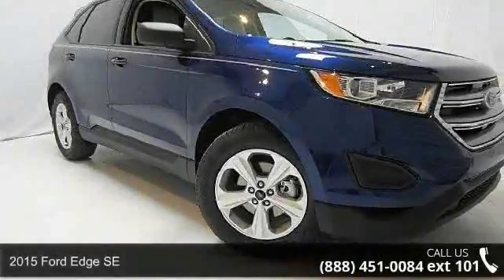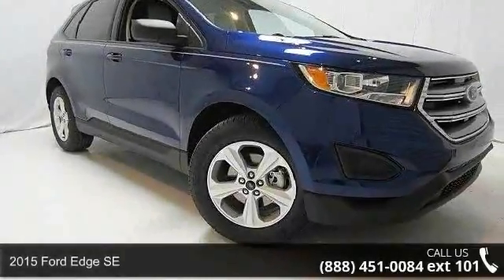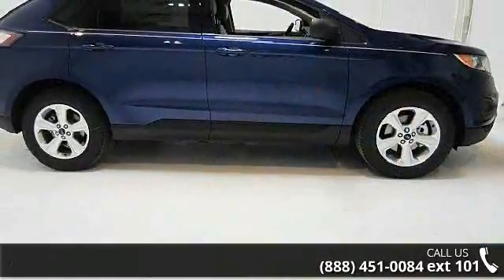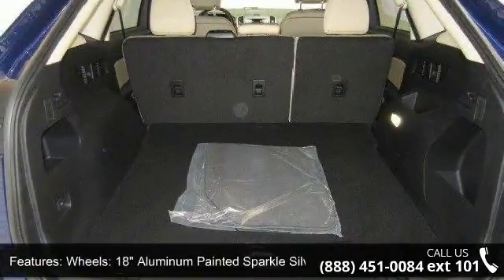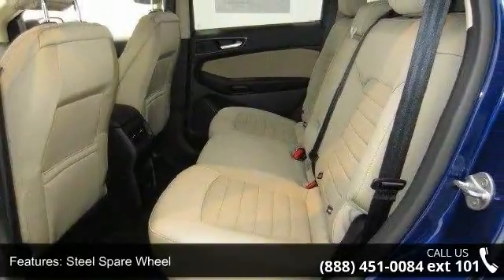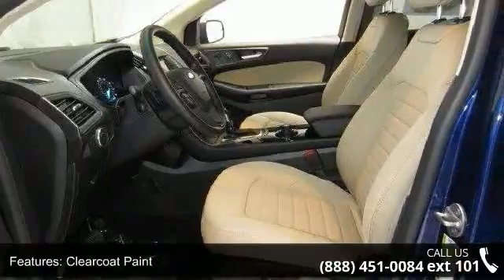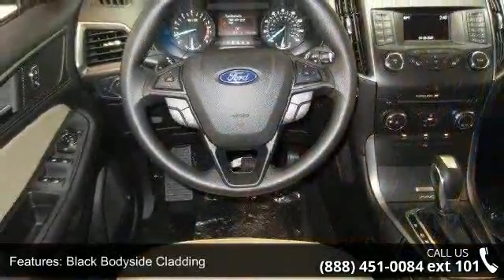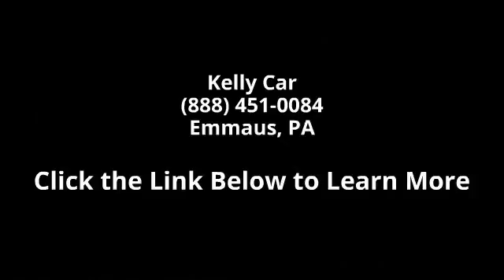2015 Ford Edge SE - Kelly Car - Emmaus, PA 18049